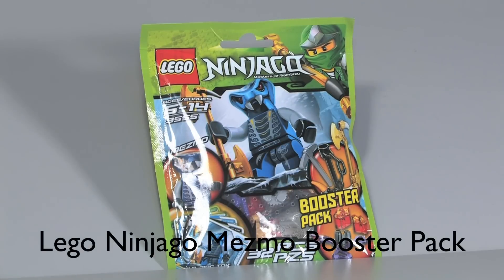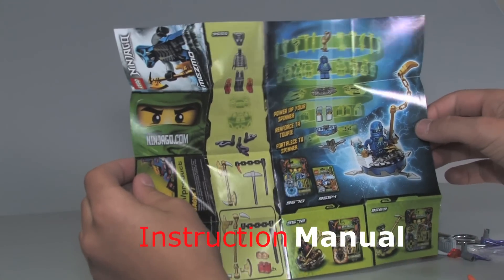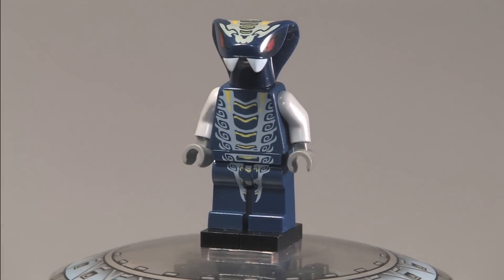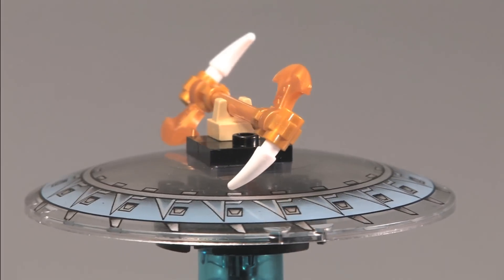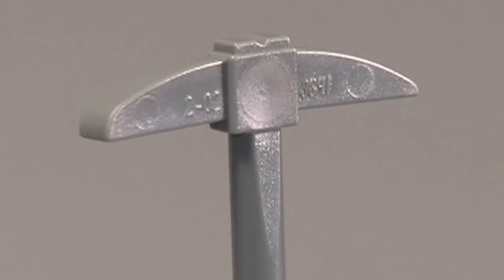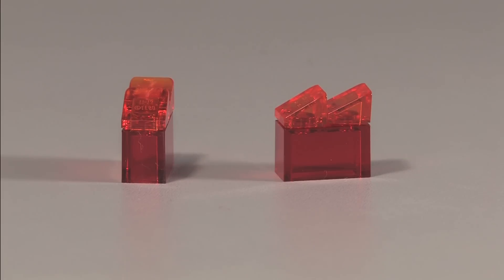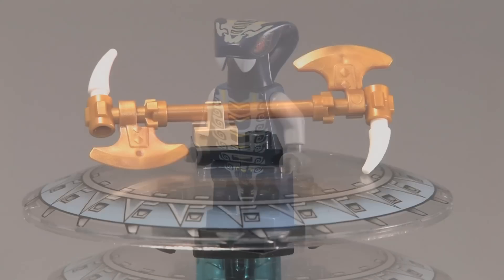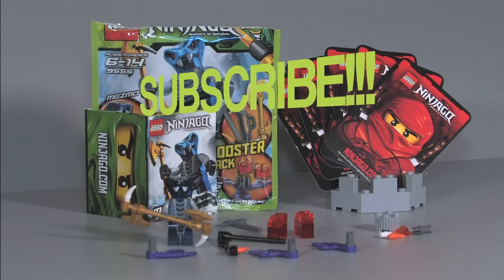Lego 9555 Mezmo Booster Pack review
Check out the review of Zane ZX on my channel  tommorow